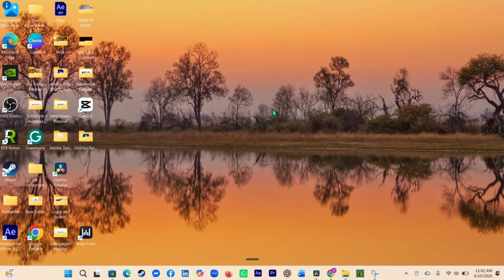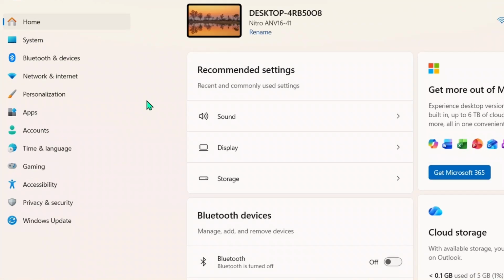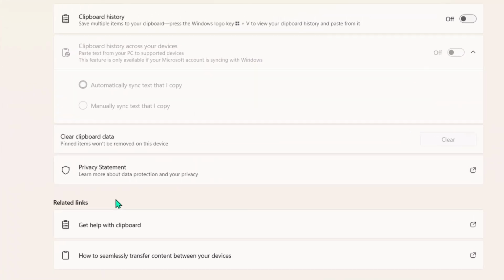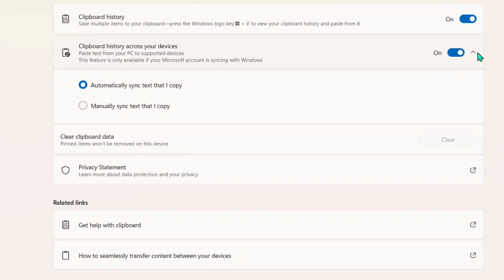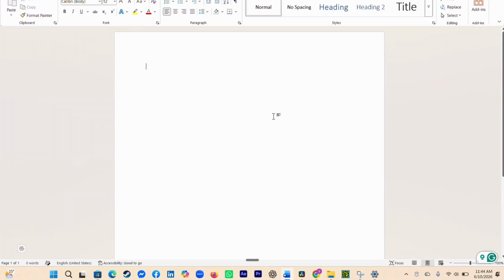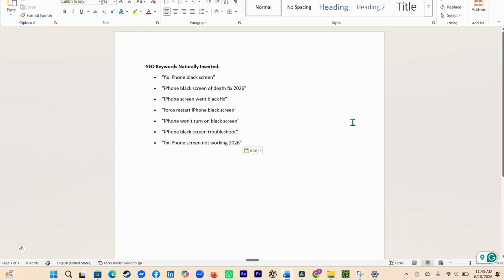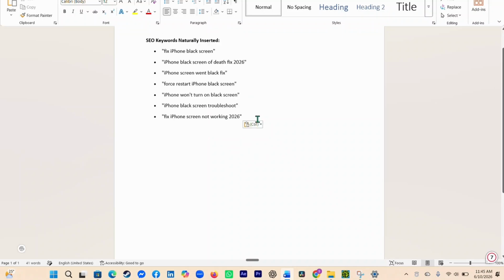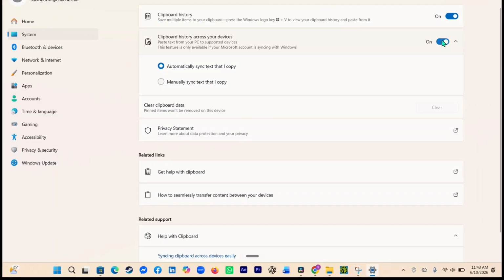How to Enable Clipboard History in Windows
Learn how to enable clipboard history in Windows in this easy step-by-step tutorial. Whether you're using Windows 11 or Windows 10, clipboard history can help you access previously copied items and improve your productivity.

In this video, you'll discover how to enable clipboard history in Windows, how to use clipboard history on Windows, and how to view clipboard history Windows. You'll also learn what to do if clipboard history is not working Windows and how the Windows copy paste history feature can make everyday tasks easier.

Timestamps:
0:00 Introduction
0:20 Enable Clipboard History in Windows